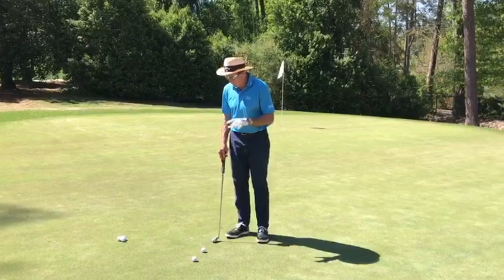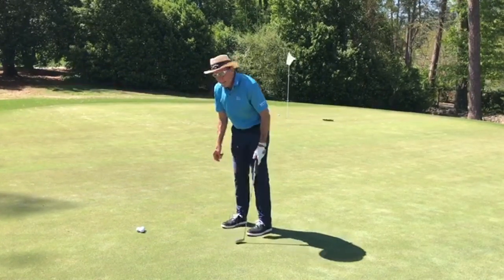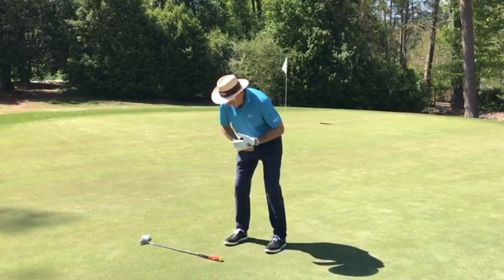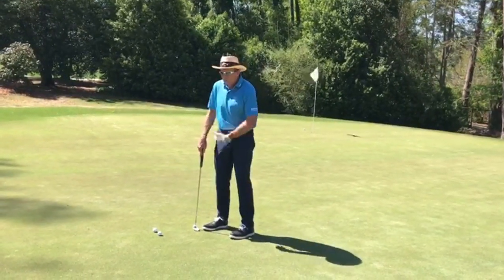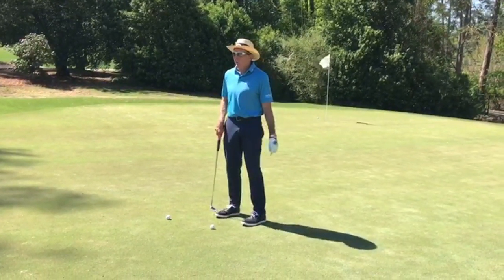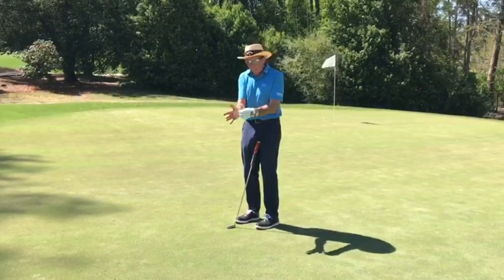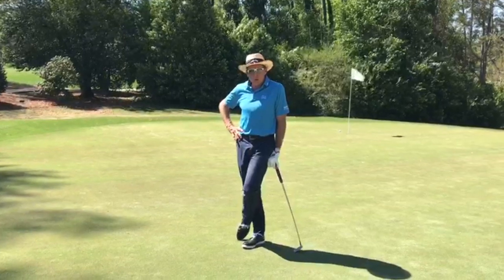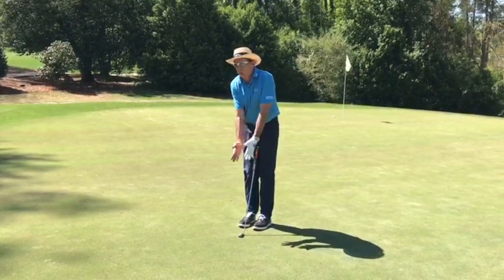David Leadbetter's Top Putting Tips for Amateurs from Augusta Country Club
Coach David Leadbetter shares his top putting tips for amateurs at the scenic Augusta Country Club, just minutes from Augusta National.